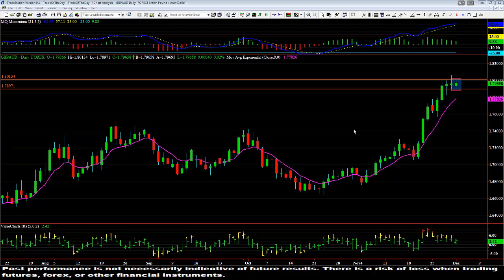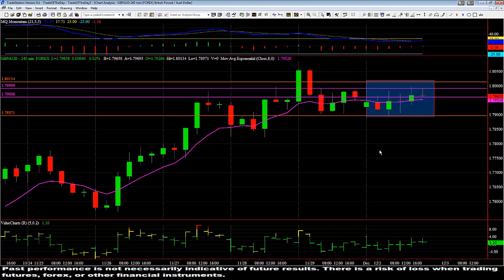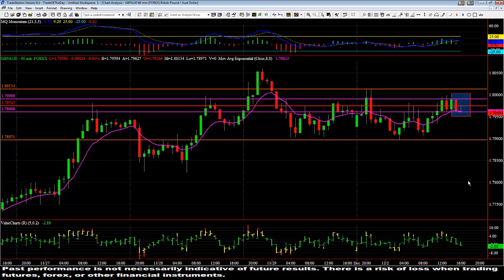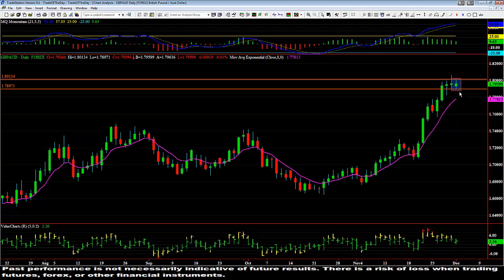Multiple Time Frame Analysis Visualized Dec 2, 2013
discusses a potential opportunity, utilizing technology from ValueCharts®.  today!